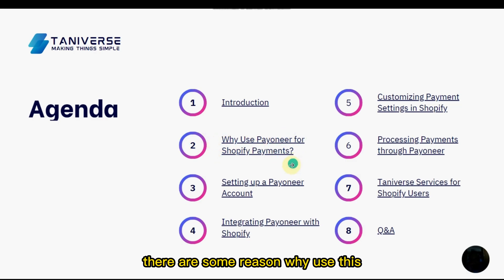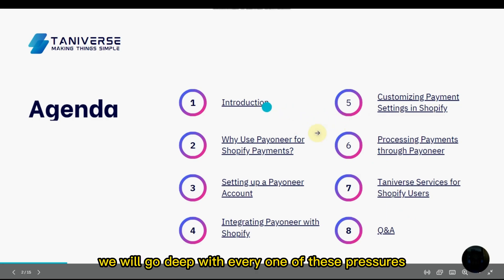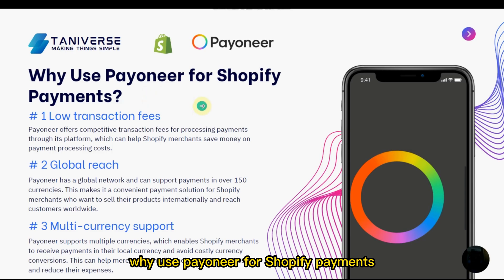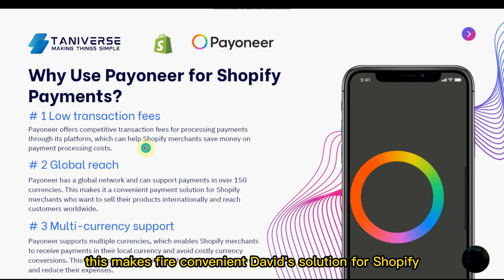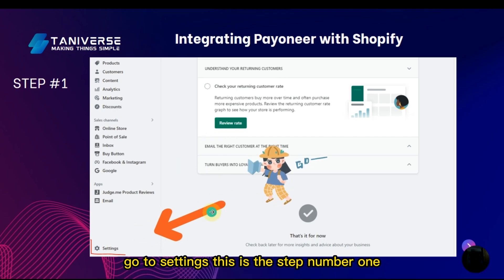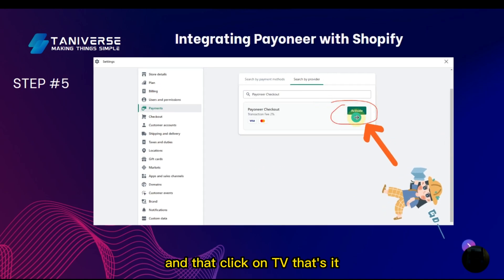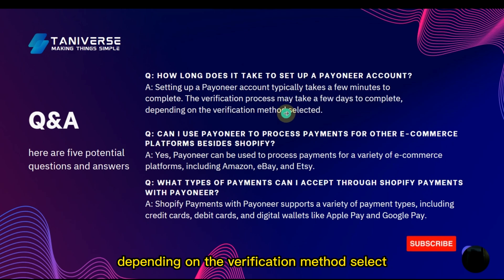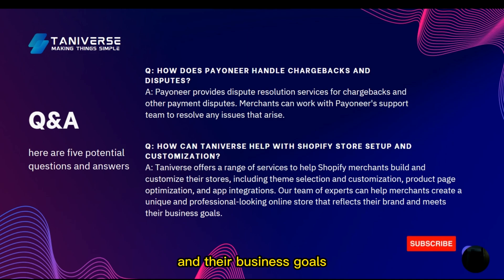Proven Strategy Payoneer Checkout: Game Changer for Shopify Store Owners | Checkout on Shopify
This is the 3rd video on how to connect payoneer with shopify, or how to use payoneer for shopify checkout.

In this video, we'll show you how to set up Payoneer Checkout on your Shopify store and discuss the benefits it can offer your business. Payoneer Checkout is a payment gateway that allows you to accept payments from customers all around the world. We'll walk you through the process of integrating Payoneer Checkout into your Shopify store and provide tips for maximizing its potential.

But that's not all. We'll also discuss the benefits of using Payoneer Checkout on your Shopify store, such as reduced transaction fees, faster payment processing, and more. Whether you're just starting out with your Shopify store or looking for ways to optimize your payment system, this guide is a must-watch. Tune in to learn how to set up Payoneer Checkout on your Shopify store and take your business to the next level!

Question you can find answers on this video:

1- What is Payoneer Checkout and how does it work with Shopify?
2- What are the benefits of using Payoneer Checkout on your Shopify store compared to other payment gateways?
3- How do you set up Payoneer Checkout on your Shopify store?
4- How can you customize your Payoneer Checkout settings on your Shopify store to suit your business needs?
5- What are some best practices for using Payoneer Checkout on your Shopify store and maximizing its potential?